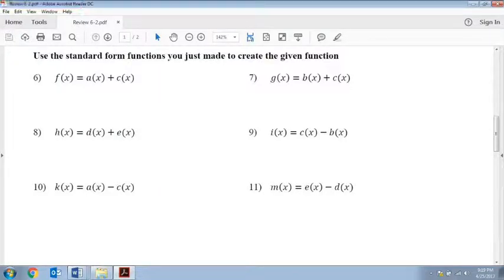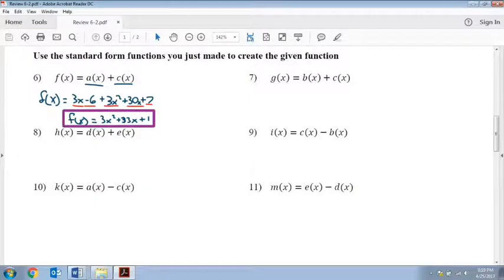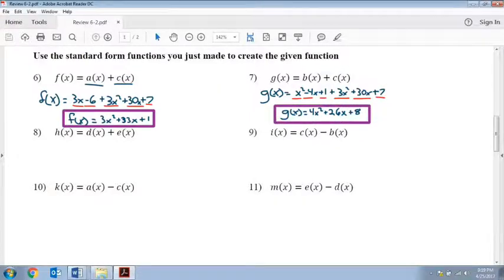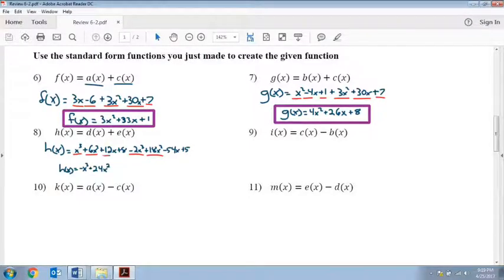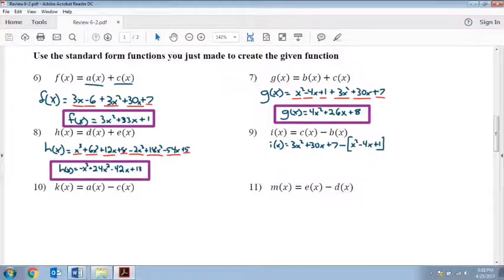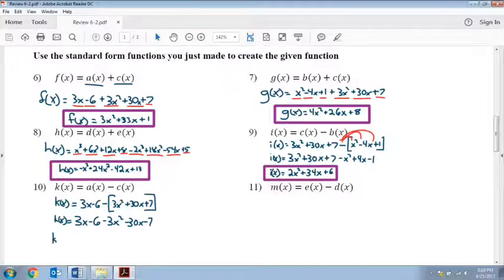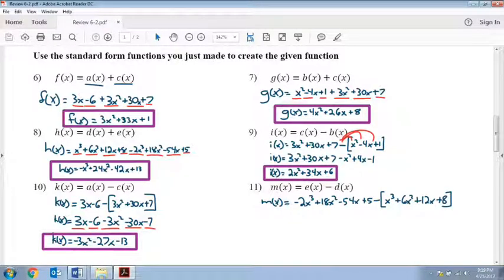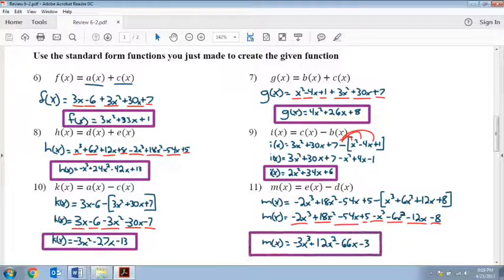Algebraic Reasoning Review 6-2 #6-11